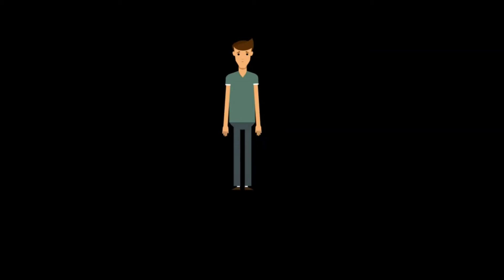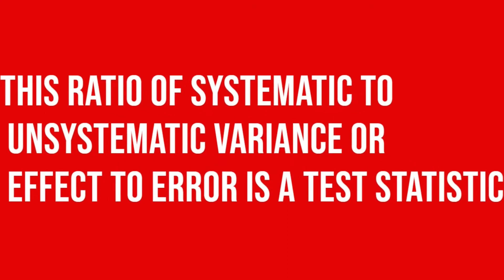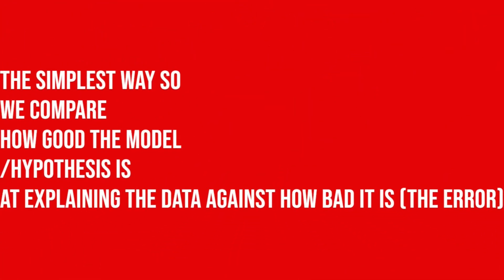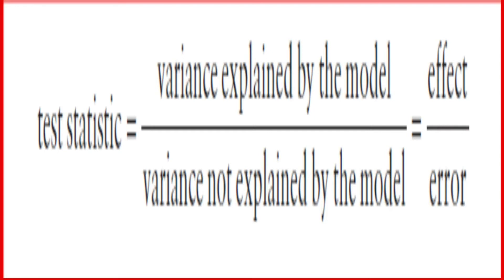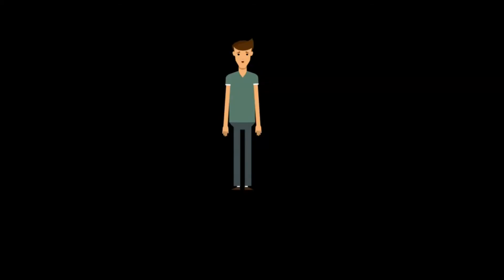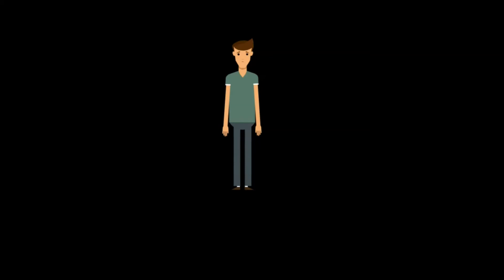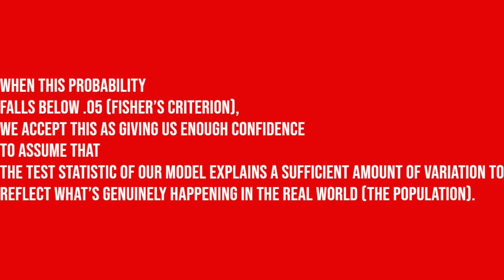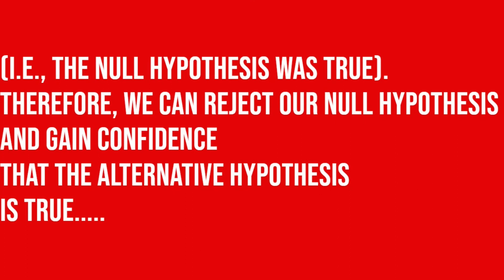What is Test Statistics? Why We Use T, F and Chi Square Test? Explain in 3min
Test Statistics discuss the variation of explained and unexplained part of a model. In this, the video I try to highlight with example.